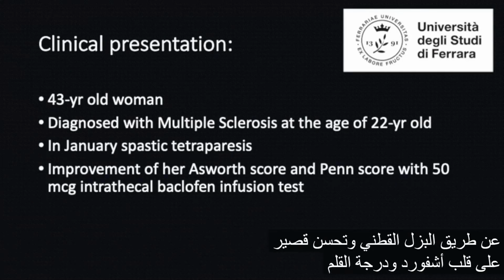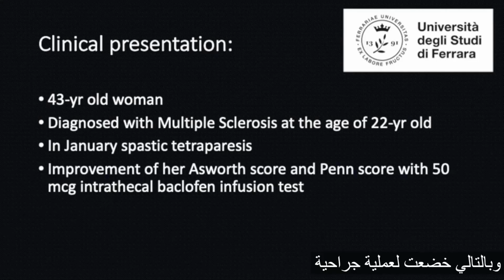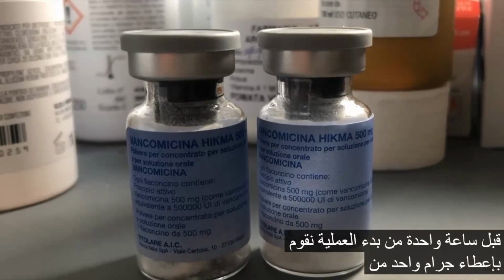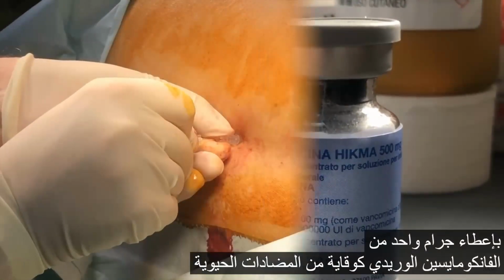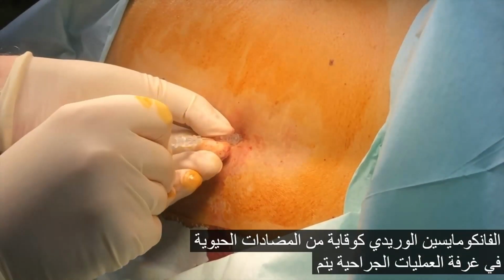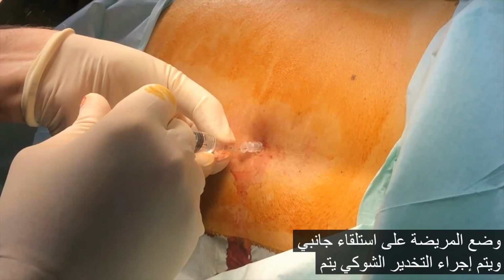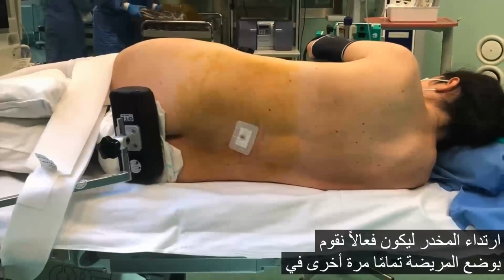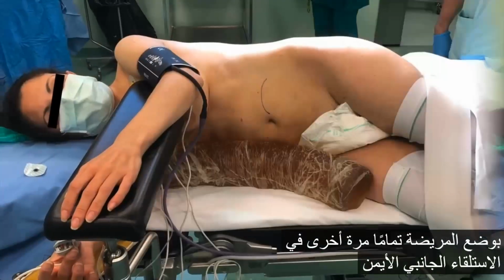مضخة الباكلوفين من داخل غرفة العمليات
تقرير عن مضخة الباكلوفين والمورفين
المقدمة
تُعتبر المضخات العلاجية من الأدوات الطبية المتقدمة التي تستخدم لتوصيل الأدوية بشكل مباشر ودقيق إلى النخاع الشوكي أو الدماغ عبر أنبوب رفيع. تستخدم المضخات بشكل رئيسي في علاج الألم المزمن والتشنجات العضلية الناتجة عن الأمراض العصبية. من بين الأدوية التي يمكن توصيلها عبر المضخة، يعتبر الباكلوفين و المورفين من الأدوية الشائعة. يتميز استخدام هذه الأدوية عبر المضخات بفاعليتها في العلاج وتقليل الآثار الجانبية المرتبطة بالجرعات الفموية.

1. الباكلوفين (Baclofen)
آلية العمل:
الباكلوفين هو دواء يعمل على مستقبلات GABA-B في النخاع الشوكي والدماغ. عندما يتم توصيله مباشرة عبر المضخة إلى النخاع الشوكي، فإنه يساعد على تقليل إرسال الإشارات العصبية التي تؤدي إلى التشنجات العضلية. يتم استخدام الباكلوفين بشكل رئيسي في المرضى الذين يعانون من الشد العضلي الناتج عن التصلب المتعدد أو إصابات النخاع الشوكي.

الاستخدامات الطبية:
التصلب المتعدد (Multiple Sclerosis): يساعد الباكلوفين في تقليل التشنجات العضلية الشديدة.

إصابات النخاع الشوكي: يُستخدم لتقليل التوتر العضلي في المرضى الذين يعانون من إصابات في النخاع الشوكي.

آلام العضلات المزمنة: يُستخدم في حالات الألم المزمن الناتج عن مشاكل عصبية أو عضلية.

الآثار الجانبية:
دوار: قد يسبب الشعور بالدوار، خاصة عند زيادة الجرعة.

غثيان وإرهاق: يعاني بعض المرضى من غثيان أو تعب شديد بعد استخدام الباكلوفين.

تسمم دوائي: في حال استخدام جرعات غير دقيقة، يمكن أن يحدث تسمم بسبب تراكم الدواء.

2. المورفين (Morphine)
آلية العمل:
المورفين هو مسكن قوي يعمل من خلال الارتباط بمستقبلات الأفيون في الجهاز العصبي المركزي. يساعد هذا الارتباط في منع إشارات الألم من الوصول إلى الدماغ، مما يؤدي إلى تخفيف الألم بشكل فعال. يتم استخدام المورفين عبر المضخة بشكل مستمر لتوفير راحة مستمرة من الألم في الحالات الشديدة.

الاستخدامات الطبية:
آلام السرطان: يُستخدم المورفين في حالات الألم الشديد الناتج عن السرطان.

آلام ما بعد الجراحة: يستخدم المورفين لتخفيف الألم بعد العمليات الجراحية الكبرى.

الآلام المزمنة: يُستخدم بشكل مستمر في بعض الحالات المرضية المزمنة التي لا يمكن علاجها باستخدام مسكنات أخرى.

الآثار الجانبية:
الإدمان: يعتبر المورفين من الأدوية التي يمكن أن تسبب الإدمان إذا تم استخدامها لفترات طويلة.

الإرهاق والدوار: قد يسبب المورفين شعورًا بالنعاس أو الدوار الشديد.

الغثيان والإمساك: من الآثار الجانبية الشائعة عند استخدام المورفين.

تثبيط التنفس: في الجرعات العالية، يمكن أن يسبب المورفين مشاكل في التنفس، مما يهدد حياة المريض.

3. المضخة العلاجية: الآلية والتطبيقات
كيفية عمل المضخة:
تعمل المضخة العلاجية على توصيل الأدوية بشكل مستمر ودقيق إلى النخاع الشوكي أو الدماغ. يتم توصيل الدواء عبر أنبوب صغير مزروع تحت الجلد، مما يسمح بتوجيه الجرعة بشكل مباشر إلى المنطقة المستهدفة. هذه الطريقة توفر تركيزًا دقيقًا للدواء في المكان المطلوب، مما يساهم في تحقيق أقصى استفادة من العلاج.

الفوائد:
دقة الجرعة: توفر المضخة العلاجية الجرعة المطلوبة بشكل دقيق، مما يزيد من فعالية العلاج.

تقليل الآثار الجانبية: بما أن الدواء يُعطى مباشرة في المنطقة المستهدفة، فإن ذلك يقلل من تأثيره على الأعضاء الأخرى، مما يقلل الآثار الجانبية.

الراحة المستمرة: يمكن تعديل جرعة الدواء حسب الحاجة لتوفير راحة مستمرة للمريض.

المراقبة والمتابعة:
يجب متابعة المرضى الذين يستخدمون المضخة العلاجية بعناية، حيث يمكن أن يحدث تسمم دوائي أو مضاعفات أخرى في حال لم تتم مراقبة الجرعات بشكل دقيق. تحتاج المضخات إلى فحوصات دورية للتأكد من عدم حدوث مشاكل في التركيب أو تسرب الأدوية.

الخاتمة
تعتبر مضخات الباكلوفين والمورفين من الأساليب العلاجية المتقدمة التي توفر راحة مستمرة للمريض وتعالج الألم المزمن والتشنجات العضلية. ولكن، كما هو الحال مع جميع العلاجات المتقدمة، تتطلب هذه المضخات مراقبة دقيقة وتعديل الجرعات وفقًا لاحتياجات المريض لتجنب الآثار الجانبية أو التسمم.